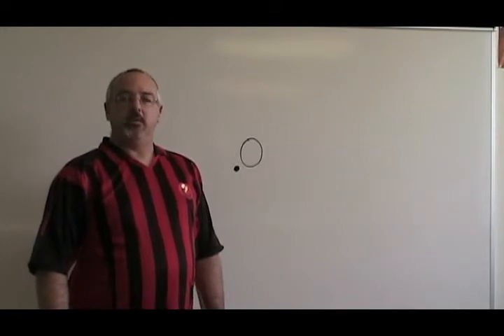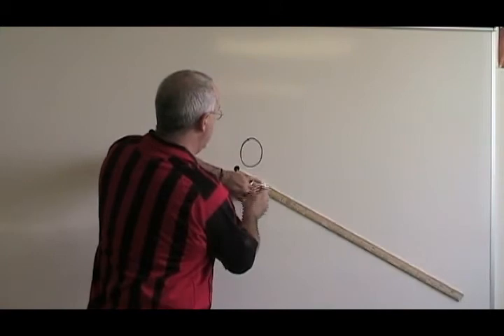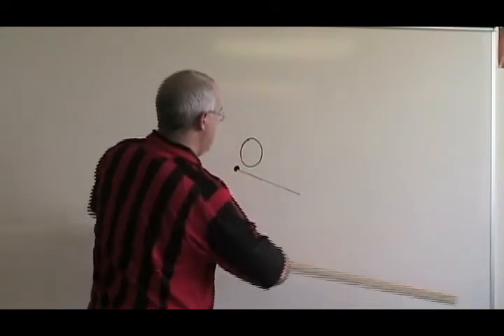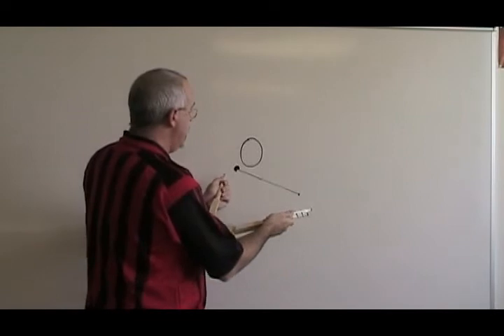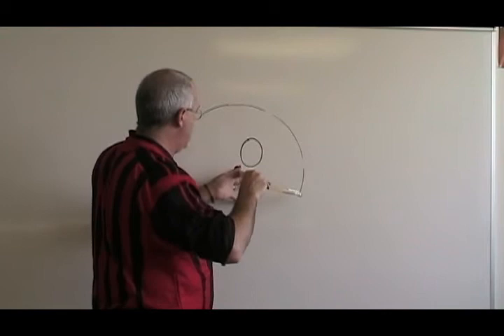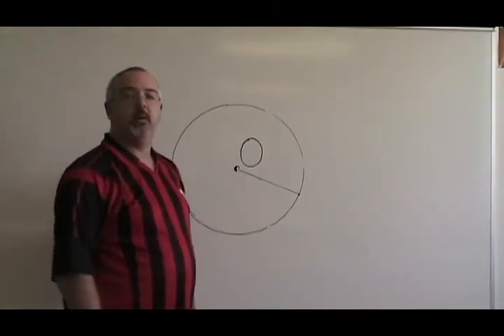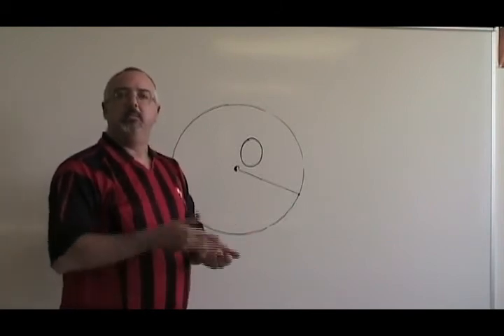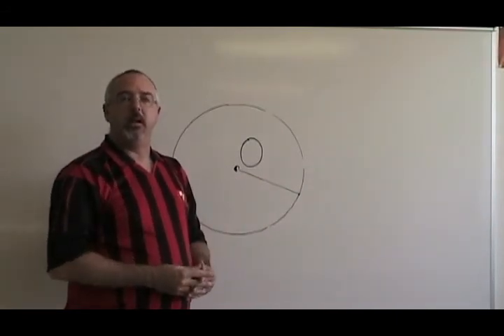Draw a Circle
This video illustrates how to draw a circle. For many more instructional Math videos, as well as exercise and answer sheets, go to: